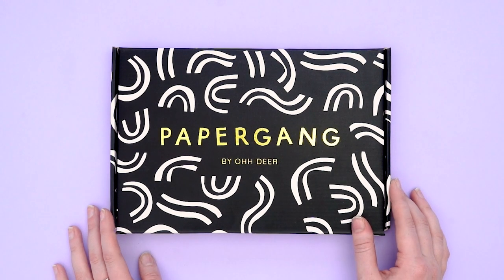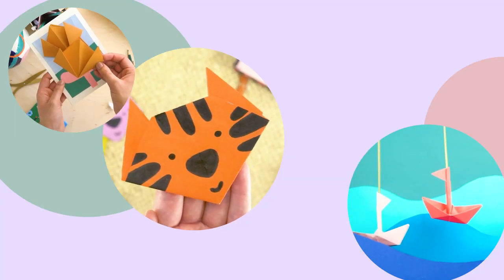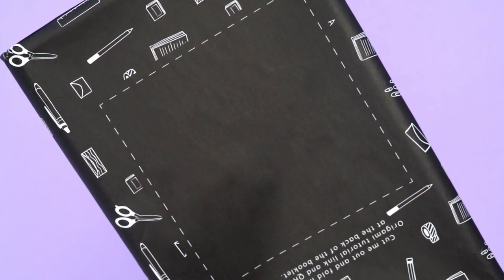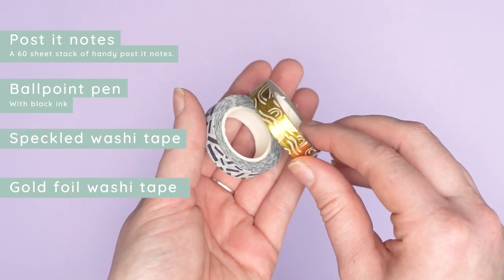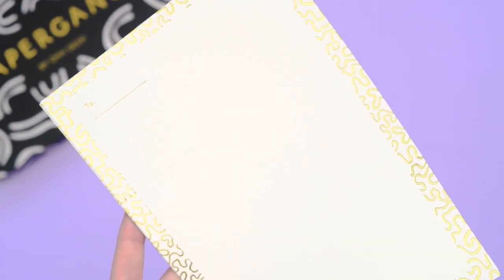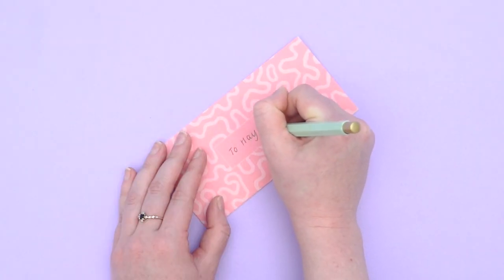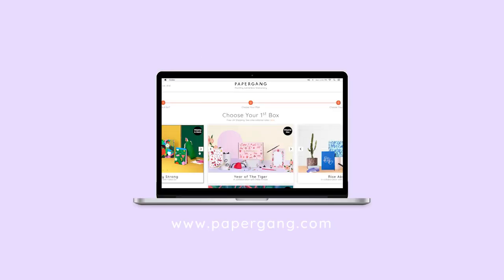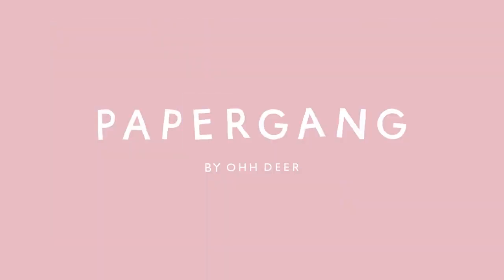Official Unboxing of May's Papergang Box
We're unboxing May's Papergang box!

This month's box is designed by the Papergang team.

Don't forget that we have this month's Mobile and Desktop backgrounds ready for you along with our written origami instructions over on our blog.